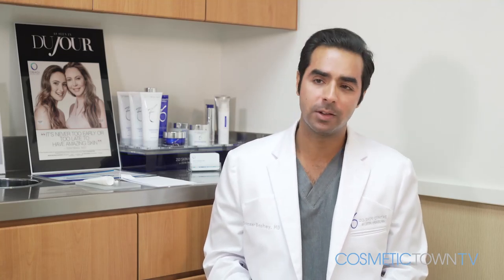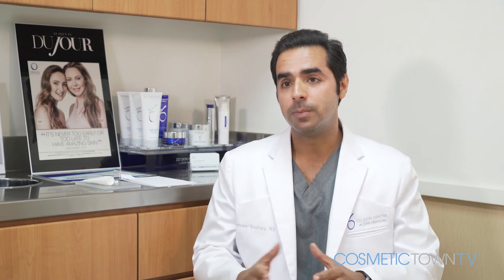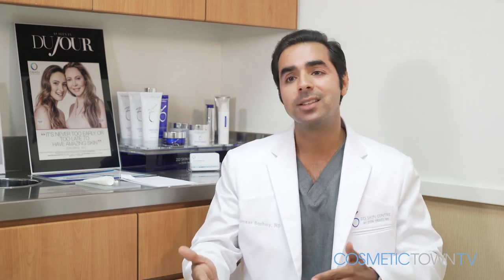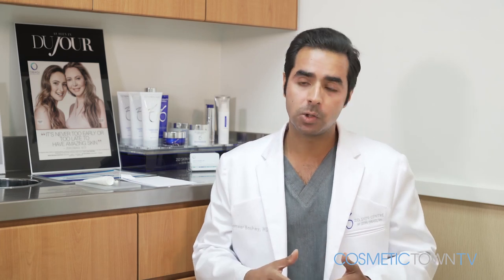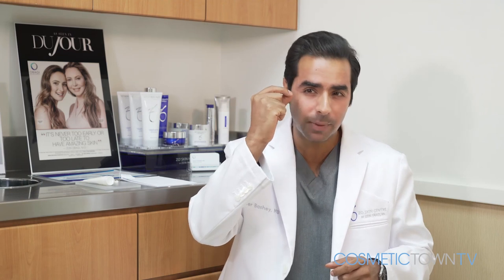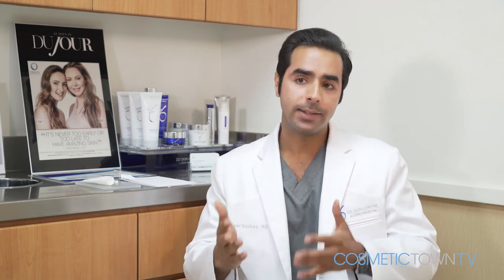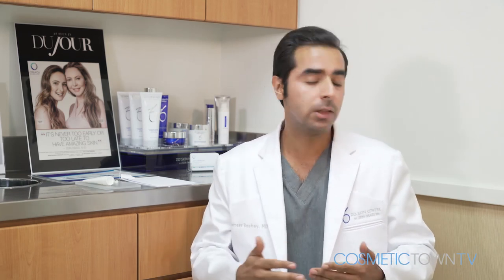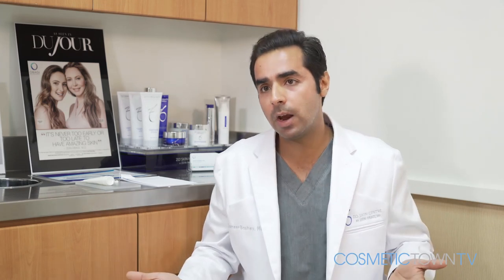Plasma Resurfacing Questions with Dr. Sameer Bashey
Plasma skin resurfacing uses plasma energy to create a heat reaction in the skin which builds up collagen. Board certified dermatologist, Dr. Sameer Bashey, answers all your questions about this skin regeneration method.